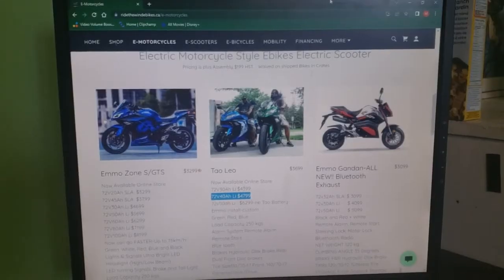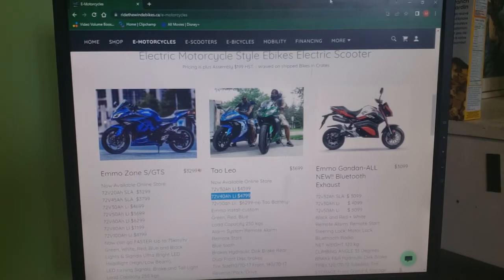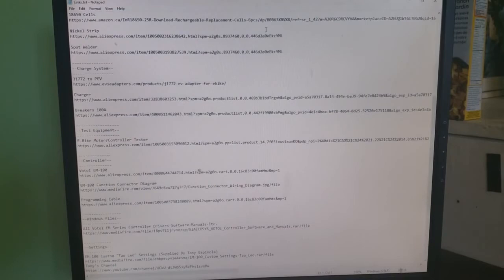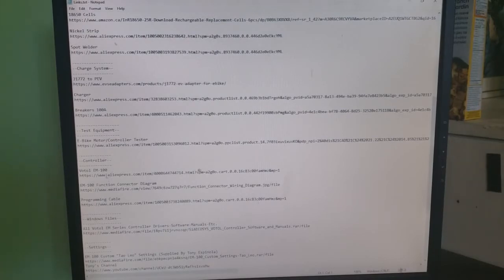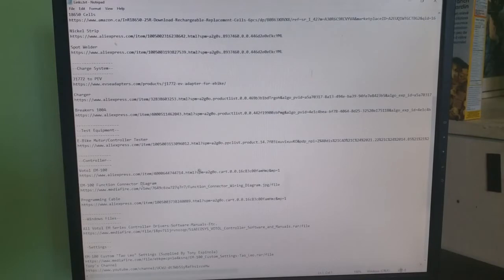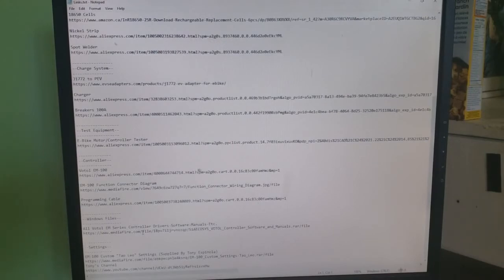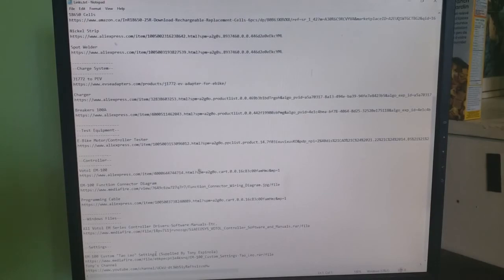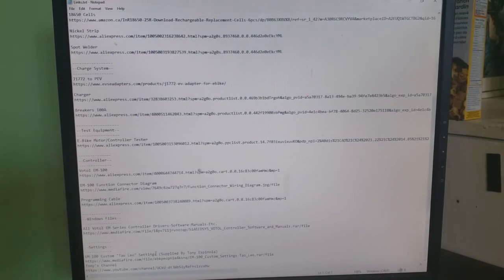My Custom Tao Leo Parts List - With Links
Here it is. All the links in 1 place. I will make a controller tutorial video once i fix my battery. Enjoy!

**Links**:
--Electric Motorcycle--
"Original Green" Tao Leo 724
Purchased From - Ride The Wind Ebikes

--Brake Pads--
FishMotor Disc Caliper Brake Pads
or
Motorcycle Front Rear Brake Pads

--Battery--
Daly 72V 20S Li-Ion 120A BMS

18650 Cells

Nickel Strip

Spot Welder

Breakers 100A

--Test Equipment--
E-Bike Motor/Controller Tester

--Controller--
Votol EM-100

Programming Cable

--Windows Files--
All Votol EM Series Controller Drivers-Software-Manuals-Etc.

--Settings--
EM-100 Custom "Tao Leo" Settings (Supplied By Tony Espinola)